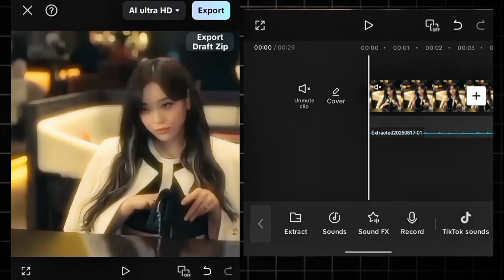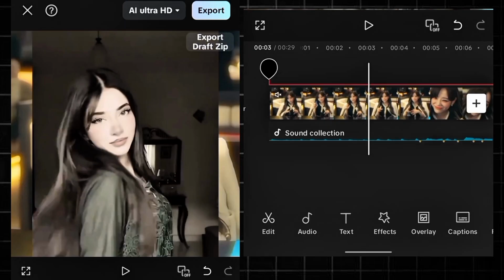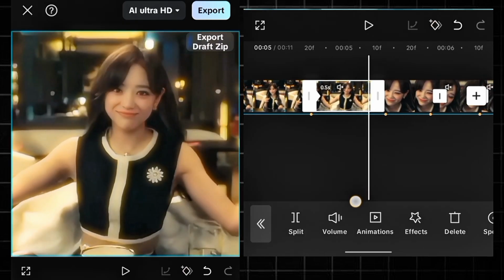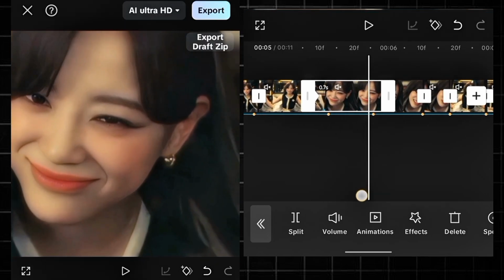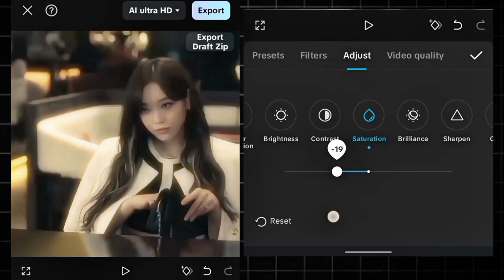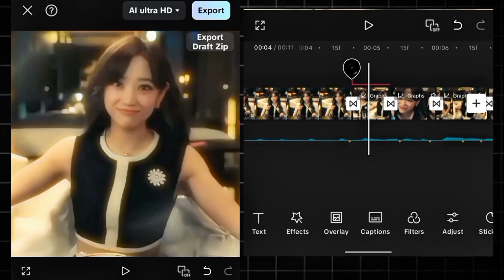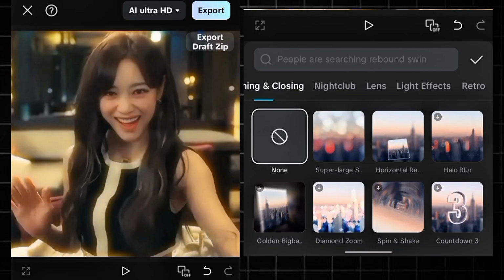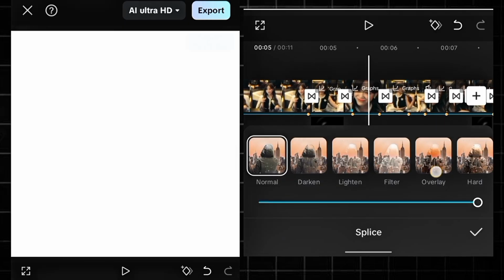How to edit Instagram reel | Sahiba song | Edit like pro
Transform your edits with this Viral Sahiba Trend Editing Tutorial 🔥 Learn how to create aesthetic, cinematic, and trending reels using smooth zoom in & out effects, cinematic slow motion, and seamless transitions — just like the viral edits taking over Instagram and YouTube!

In this step-by-step Sahiba song edit tutorial, I’ll show you how to make your reel go viral with perfect timing, smooth transitions, and pro-level effects. Whether you’re editing for Instagram Reels, YouTube Shorts, or TikTok, this tutorial will help you achieve that professional and eye-catching look every creator wants.

✨ What You’ll Learn:

Viral Sahiba song edit tutorial 🎵

Zoom in & zoom out cinematic transitions

Slowmo & smooth flow effects

Create aesthetic and trendy reels that get reach & engagement